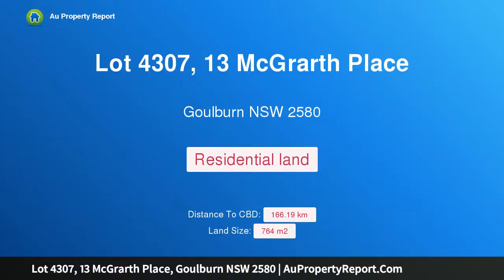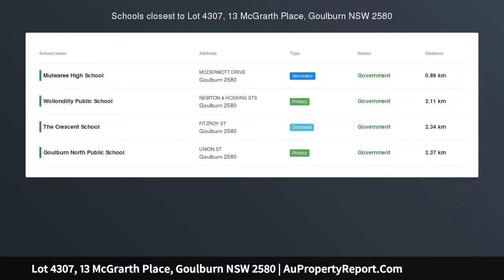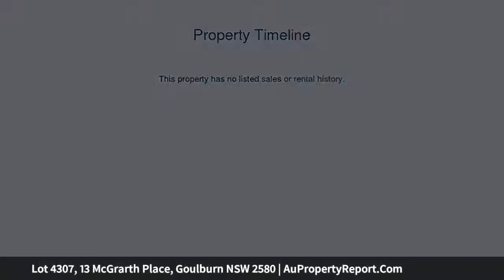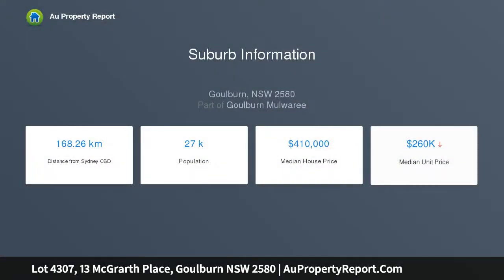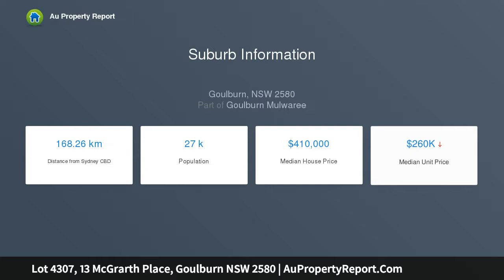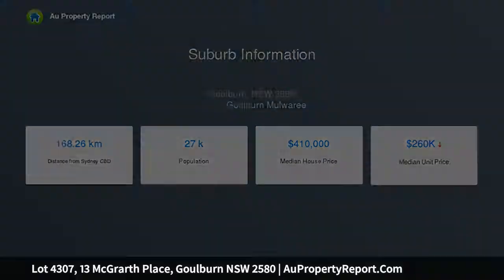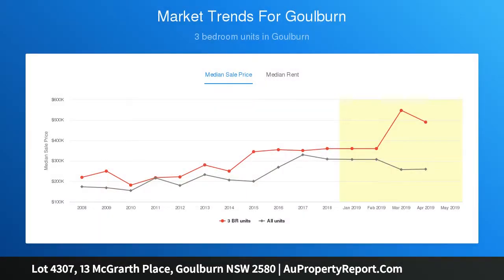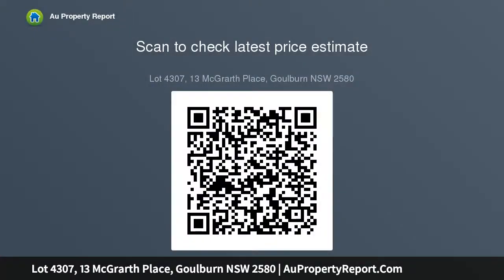Lot 4307, 13 McGrarth Place, Goulburn NSW 2580 | AuPropertyReport.Com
Lot 4307, 13 McGrarth Place, Goulburn NSW 2580
Property Type: residential land
&quot;Lucky for some&quot;